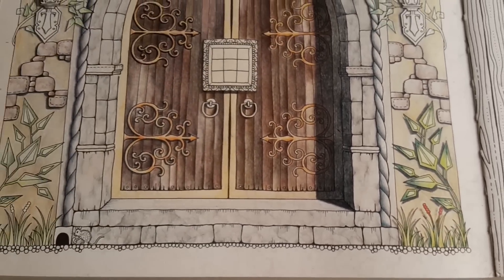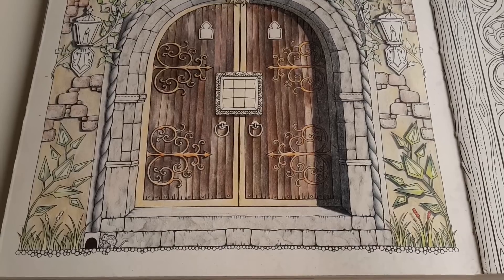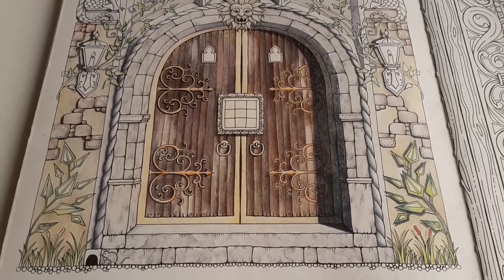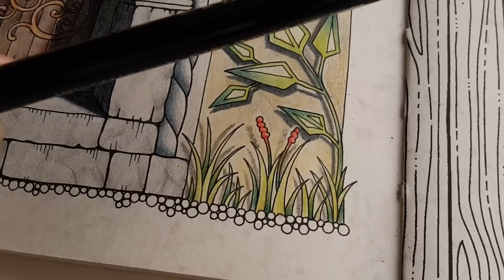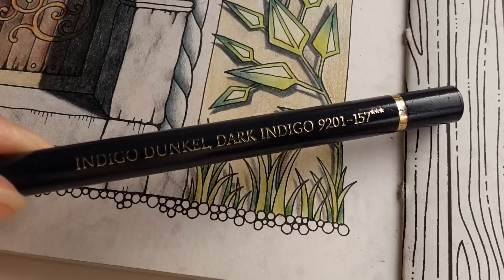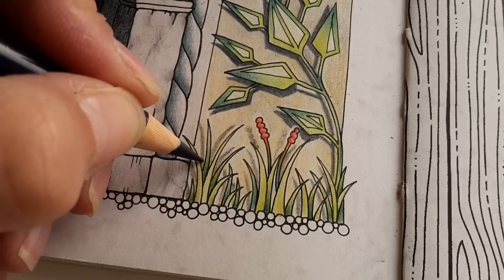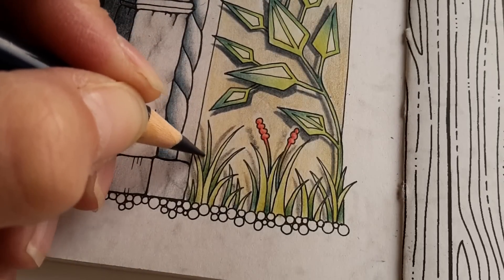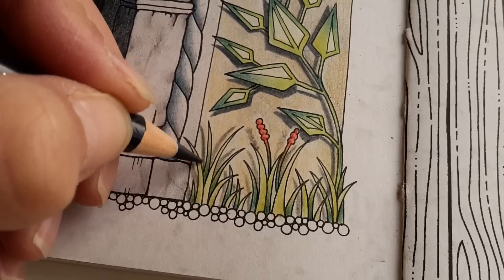Stones and Wood in Enchanted Forest - Episode 16 - The benefits of shading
Order this book!